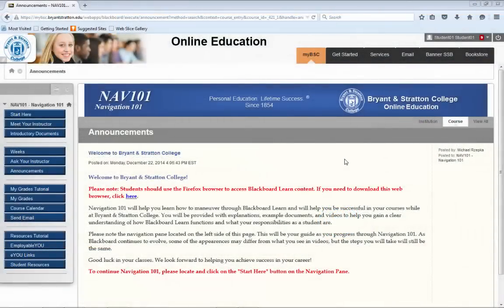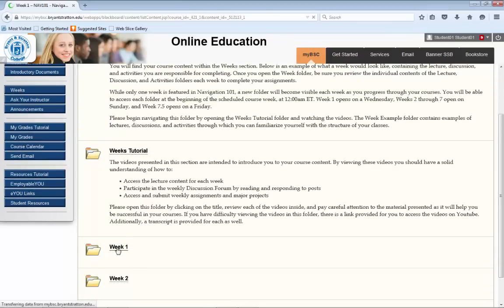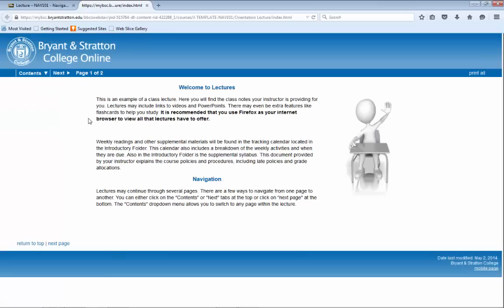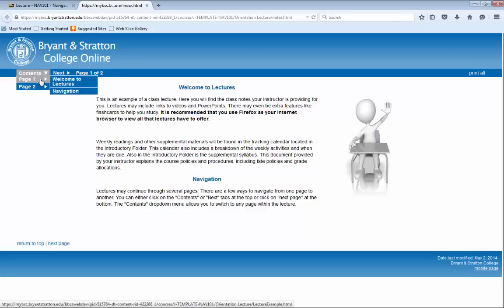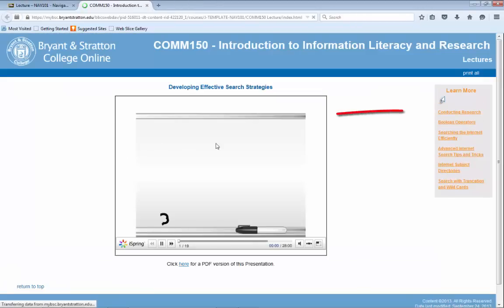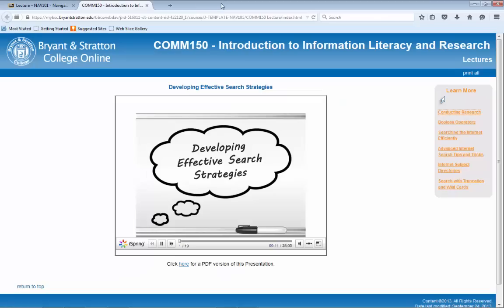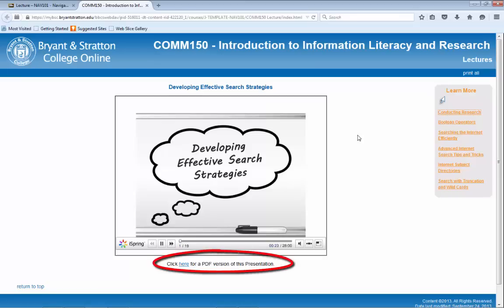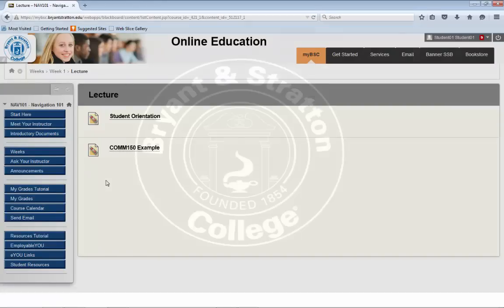Lectures Tutorial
How to navigate Bryant & Stratton College lectures in Blackboard